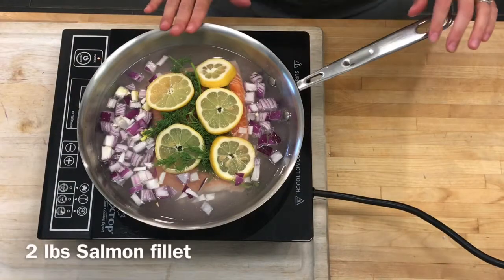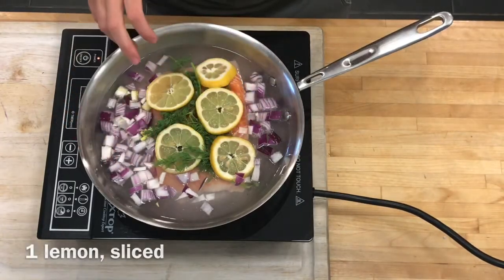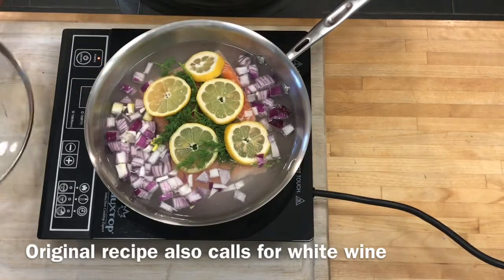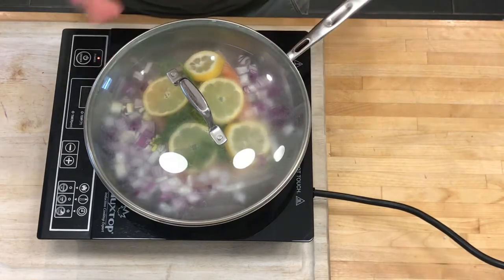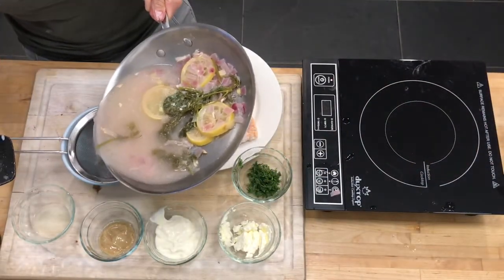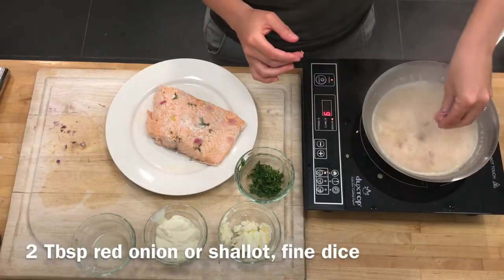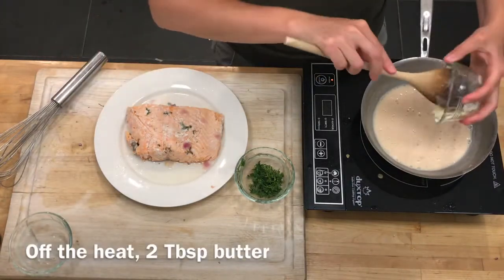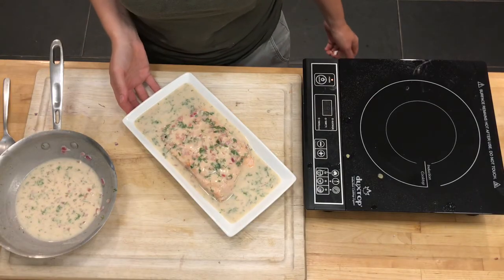Poached Salmon with Sour Cream and Dill from Cooks Illustrated